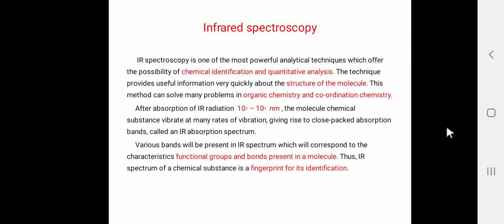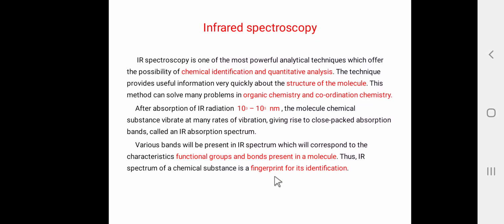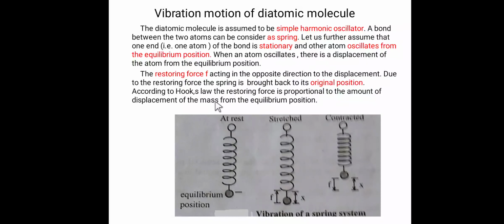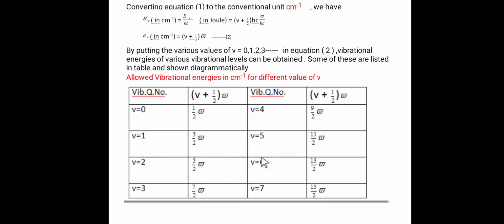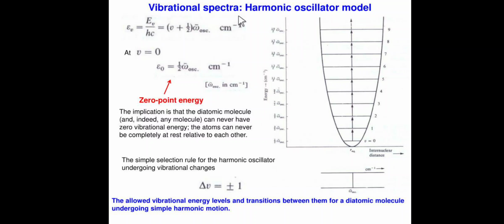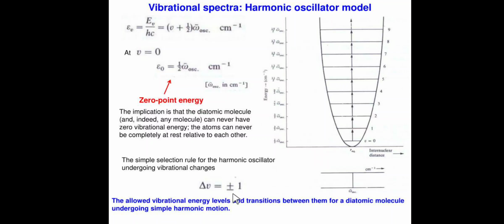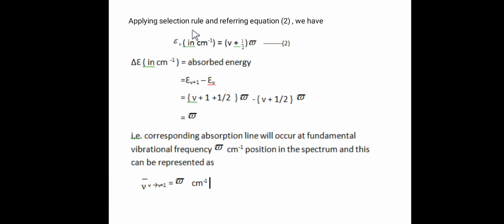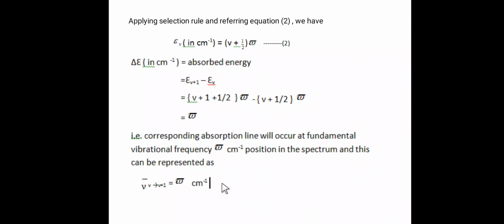Investigation of Molecular Structure Lecture 9